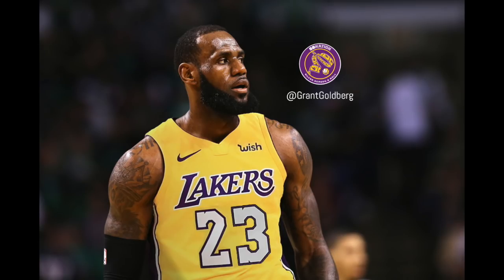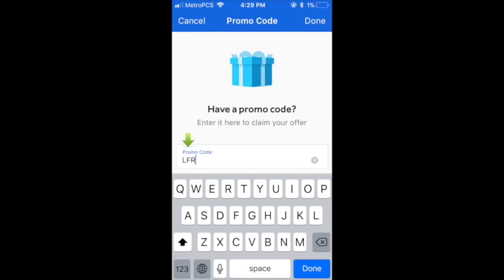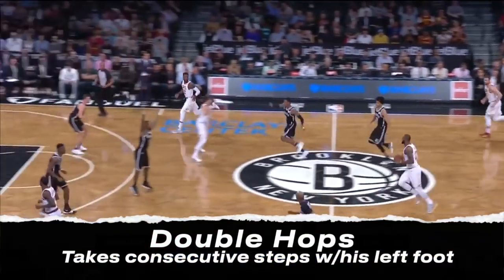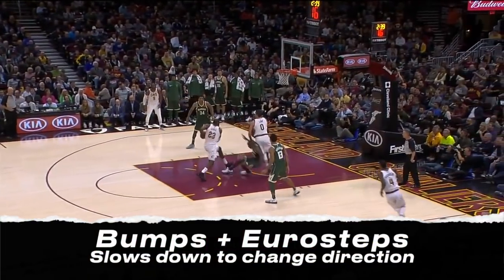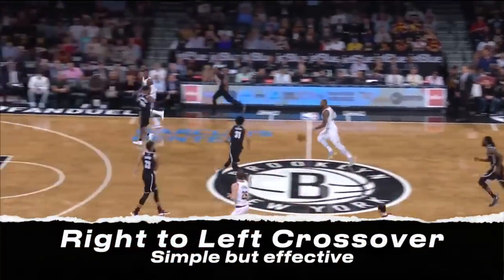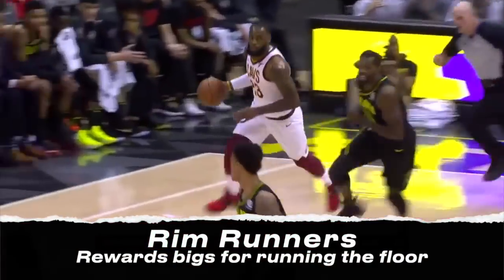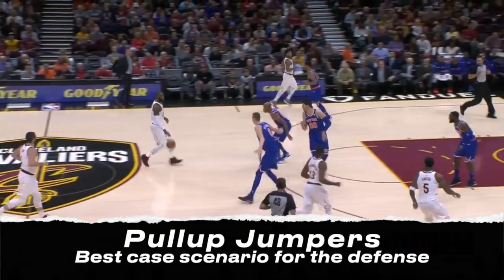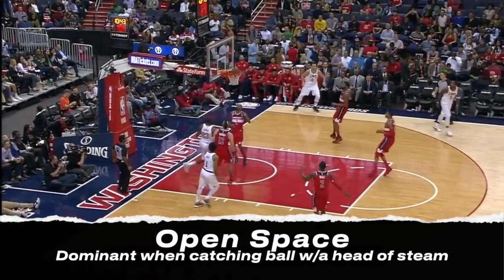How LeBron James Changes the Lakers, Part 1 - Transition